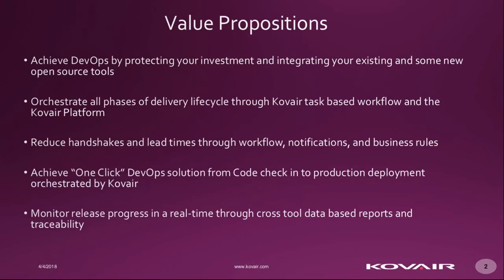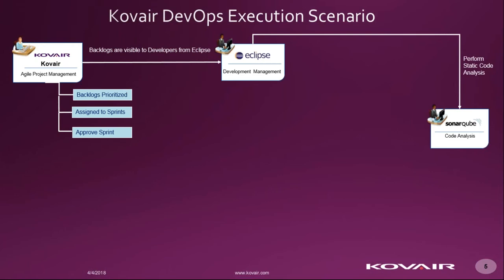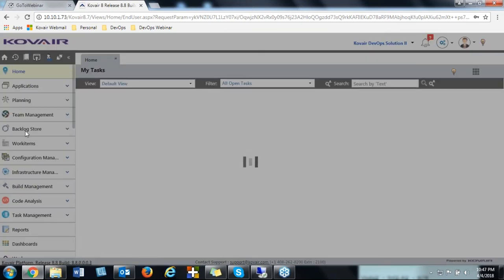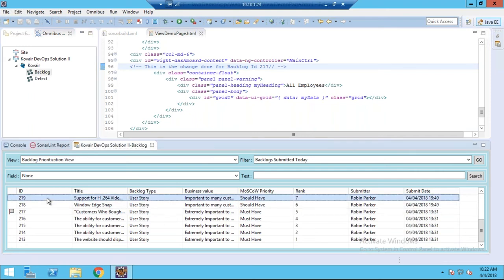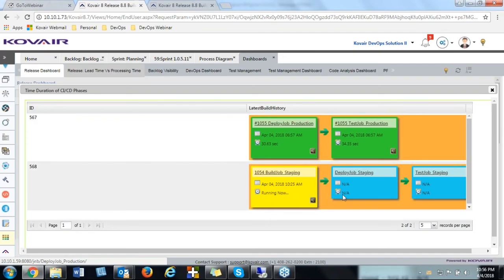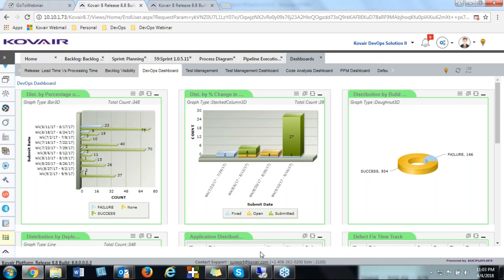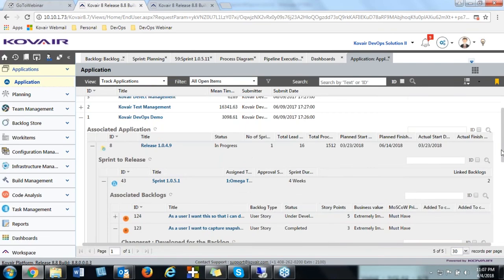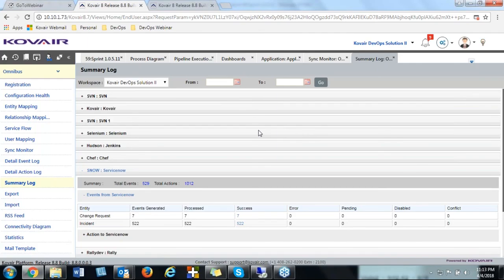DevOps with Omnibus Integrations - Webinar by Soumanil Chowdhury, Kovair Software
DevOps has changed the way many IT organizations do business. In fact, recent research performed by Coleman Parks Research for CA shows that 81% of IT Decision makers view both agile and DevOps as necessary tools to digital transformation, and roughly the same percentage are using these paradigms to one degree or another in their organization.

Watch this stimulating webinar as we discuss this and more. More details @